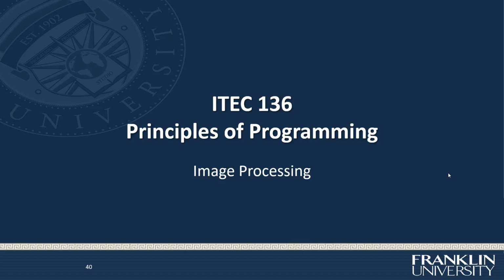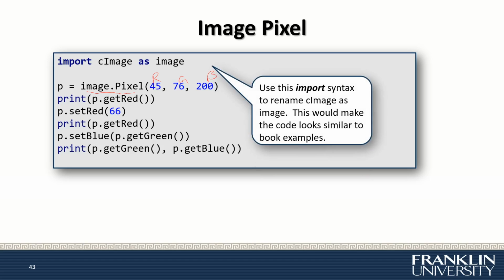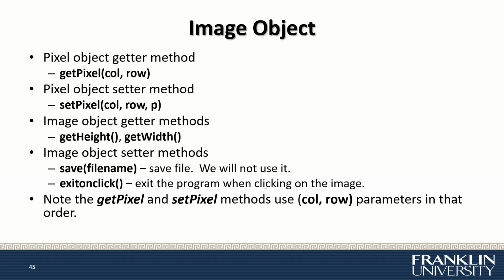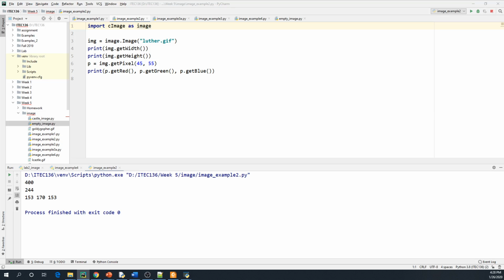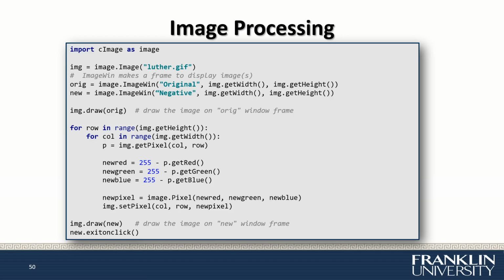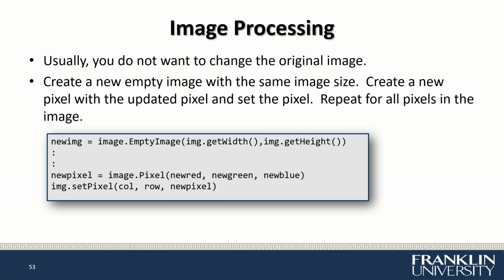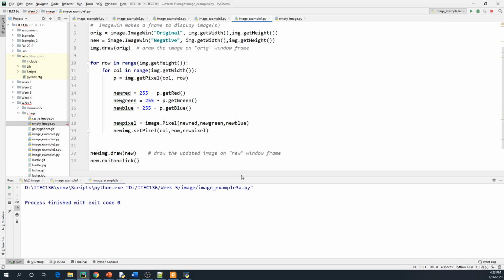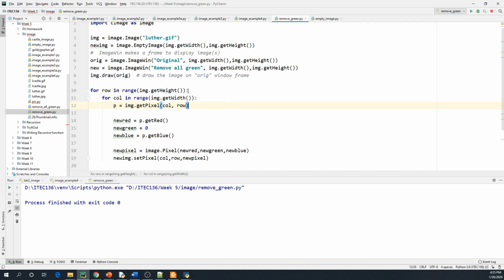5.4 image processing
Python image processing with cImage